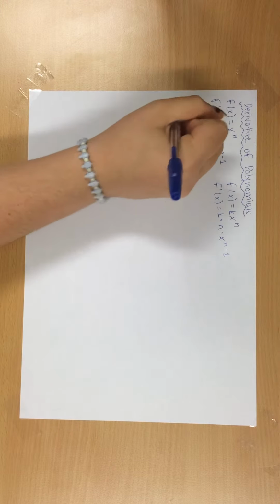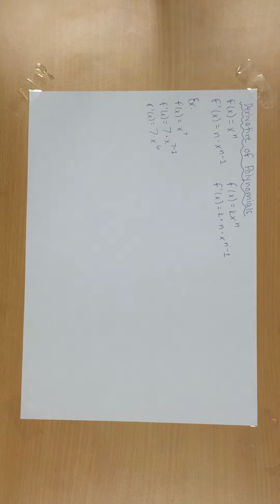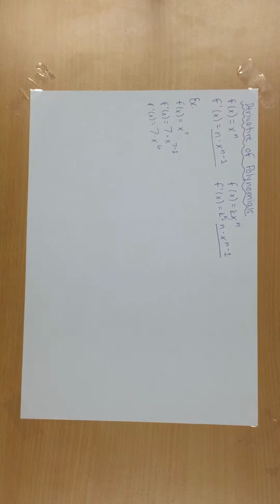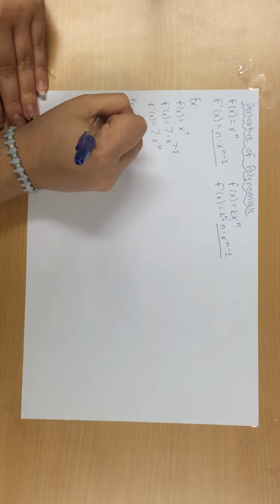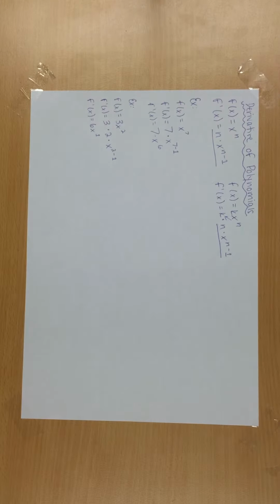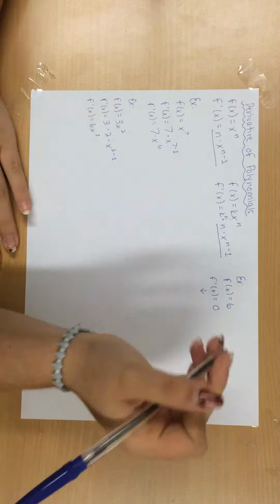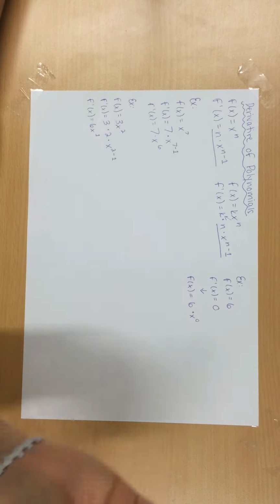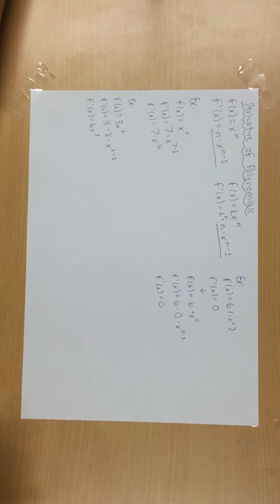Derivative of a Polynomial